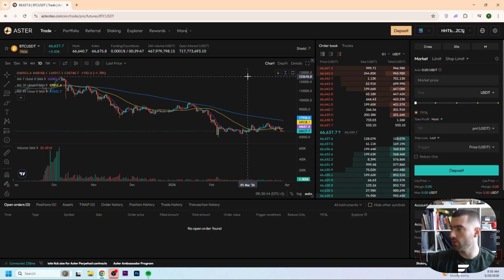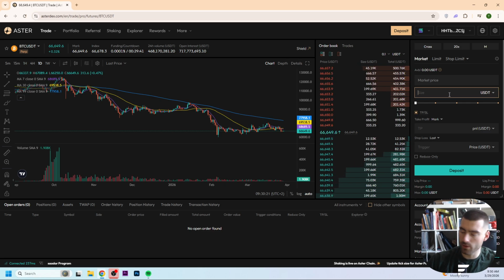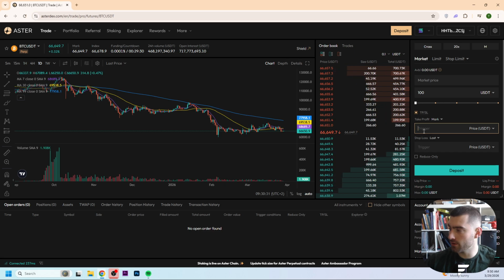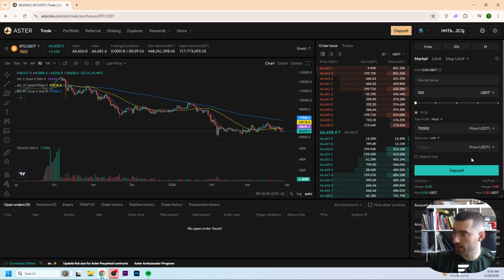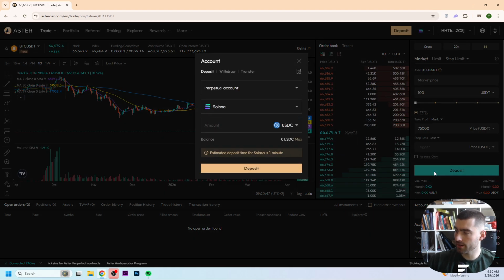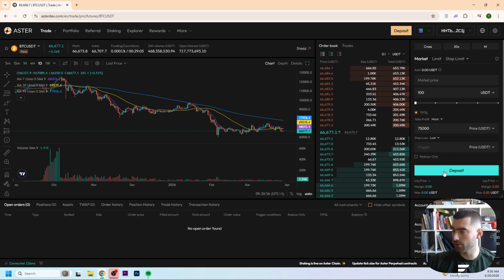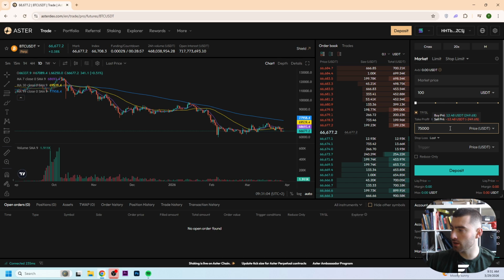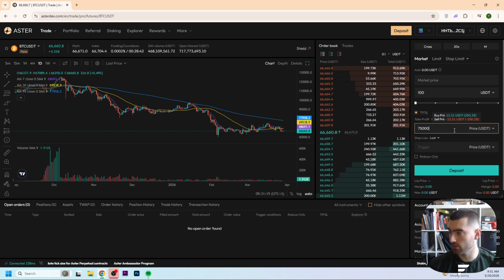How to TAKE PROFIT on Aster DEX (Easy Guide 2026)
How to Take Profit on Aster DEX (Easy Guide 2026) – in this beginner-friendly guide, you’ll learn exactly how to set take profit levels on your trades using Aster DEX. This tutorial explains how to define your target price, automatically close trades in profit, and manage your positions effectively using the platform’s trading tools. Perfect for beginners who want a clear, step-by-step method to take profit on Aster DEX in 2026.